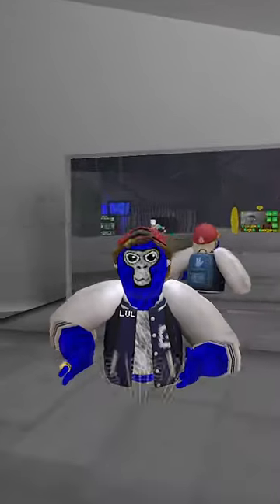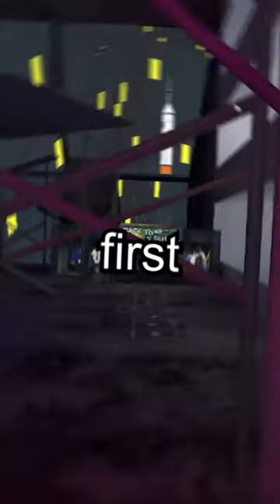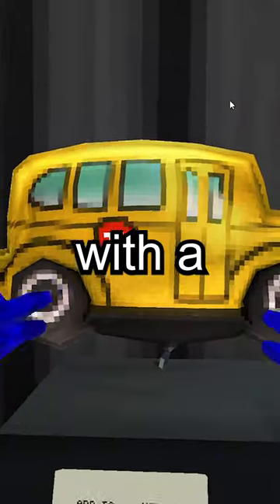New Gorilla tag Back To School Update!